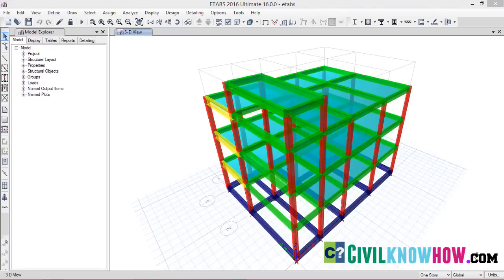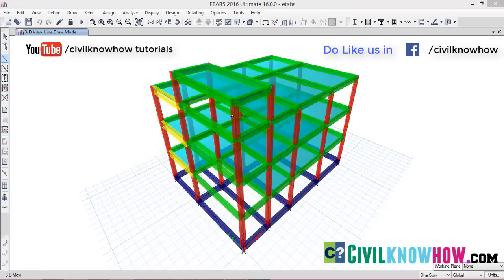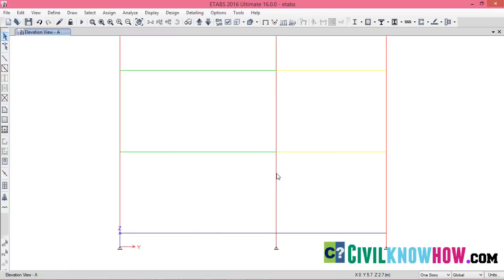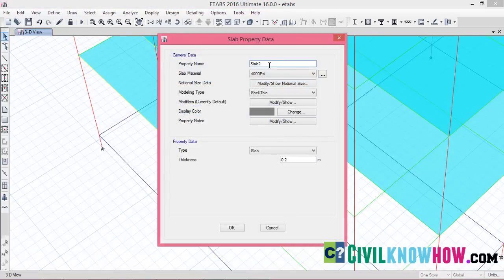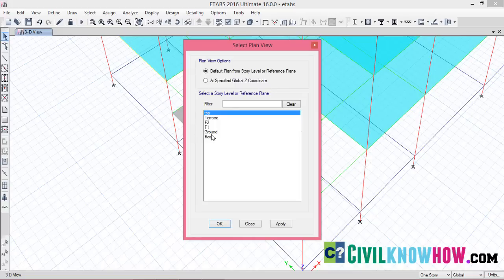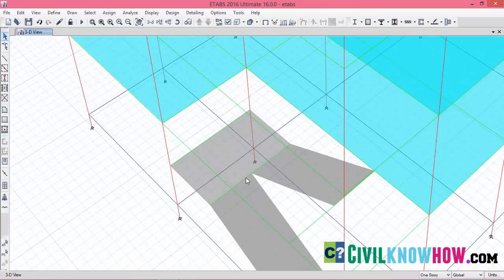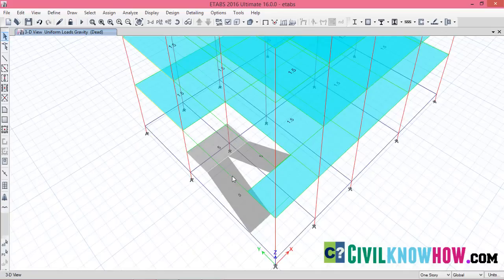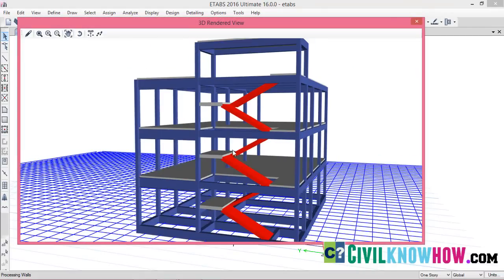Modelling Staircase in Etabs 2016 [Beginners Tutorial]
Civilknowhow tutorials presents the modelling of staircase in etabs 2016.The tutorial provides step by step explanation on how to model staircase in etabs  2016 easily.Staircase modelling is not mandatory one in etabs, but still its explained in a way that can be easily followed for beginners in etabs modelling.The staircase modelling explained here is not just applicable to etabs 2016,but also with previous version of etabs.The staircase modelling has been explained in a commercial building with G + 2 floors in etabs 2016.This beginners tutorial explains the options of replicate and offset in etabs 2016.The tutorial only explains the modelling part,not the analysis.If you find this video regarding modelling staircase in etabs 2016 useful,please do like,share and comment this etabs 2016 begginers tutorial video